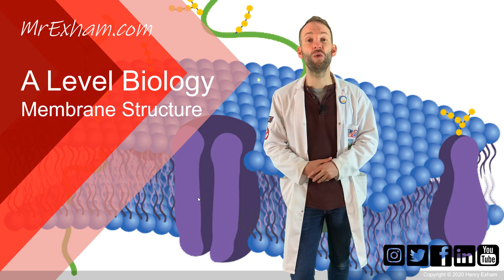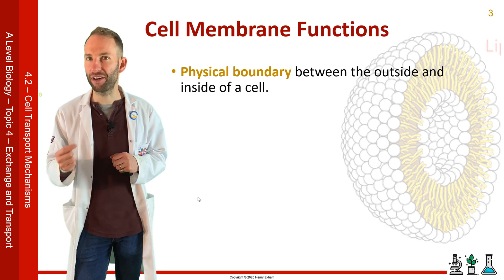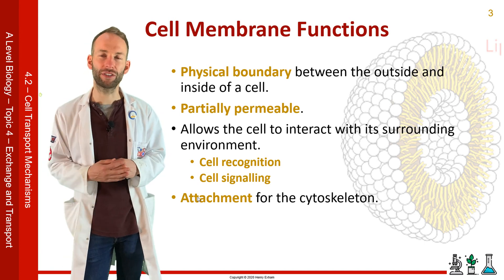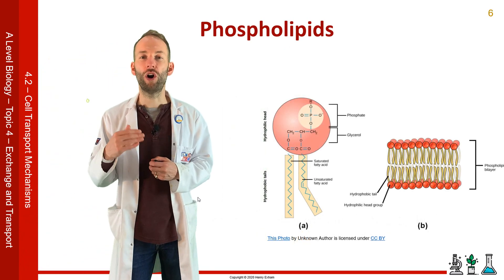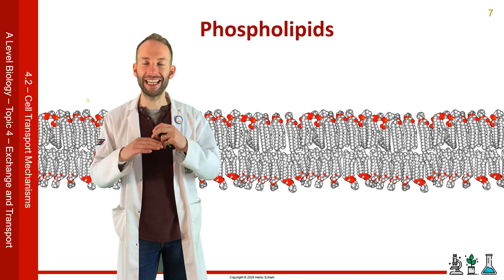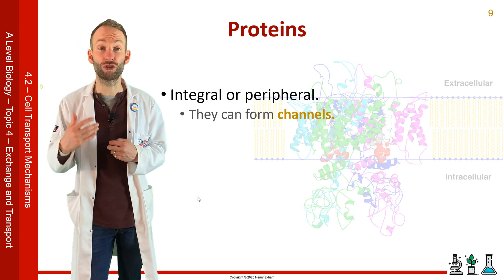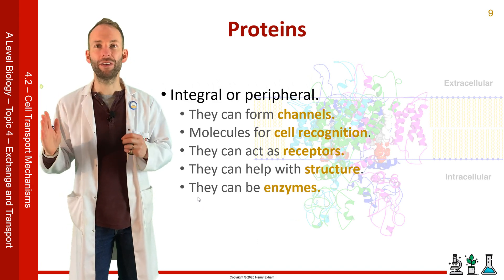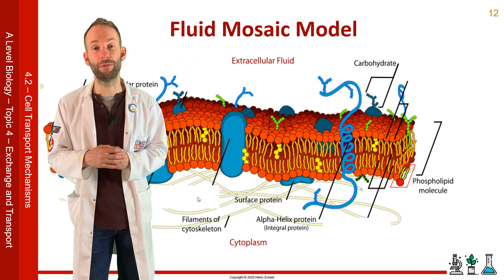Membrane structure - A Level Biology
This video covers phospholipids, proteins and the fluid mosaic model